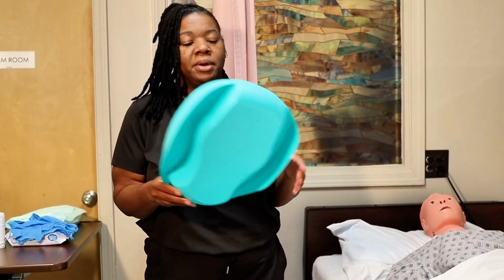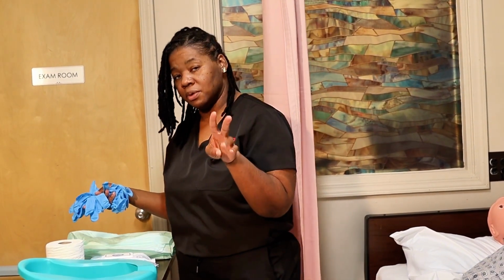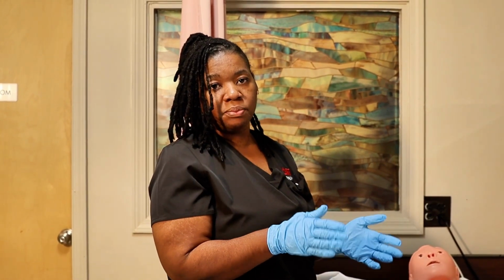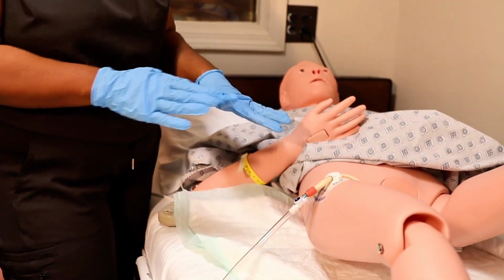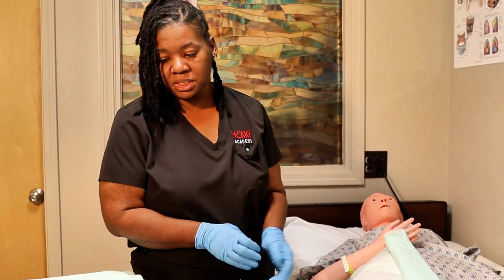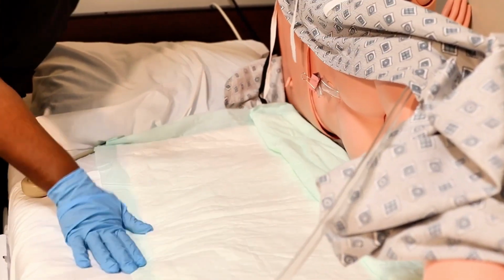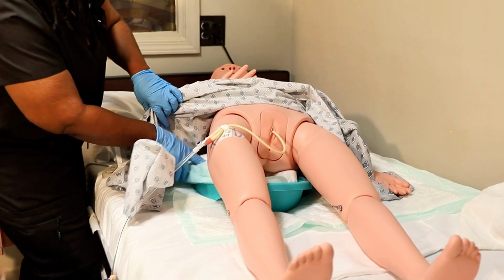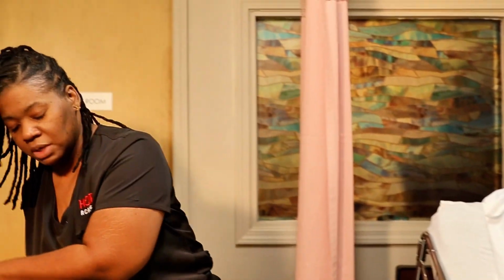Prometric Skill Placing A Patient On A Bed Pan